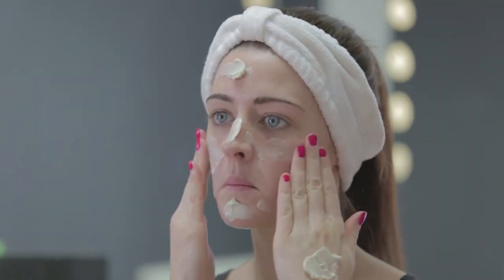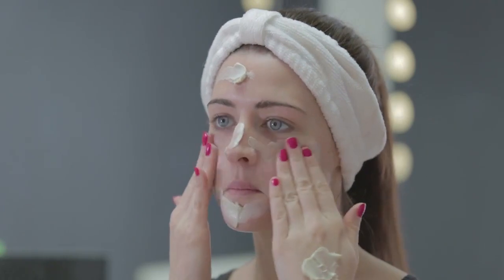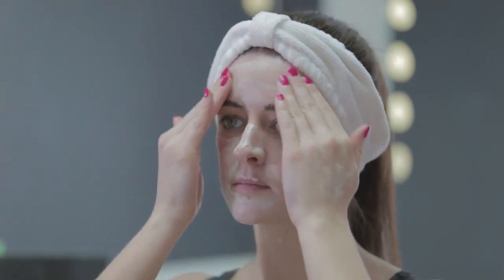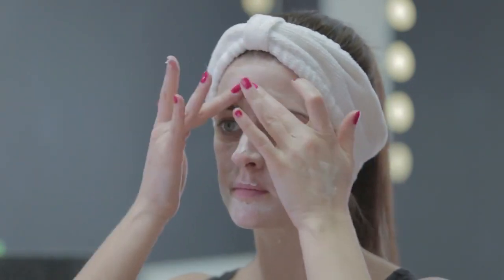Tutorial Forever Marine Mask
Η Μάσκα με Θαλάσσια Εκχυλίσματα της Forever χαρίζει ένα βαθύ καθαρισμό, ενώ επαναφέρει το δέρμα στη φυσική του κατάσταση, με τη βοήθεια φυσικών ιχνοστοιχείων και μετάλλων από τη θάλασσα (από φύκια), μαζί με τις υπερ-ενυδατικές ιδιότητες της Αλόης Βέρα, του Μελιού και Εκχυλίσματος Αγγουριού.

Αυτή η εύκολη στη χρήση μάσκα βαθιάς διείσδυσης ανανεώνει την επιδερμίδα και χαρίζει φρεσκάδα και λάμψη που διαρκεί.